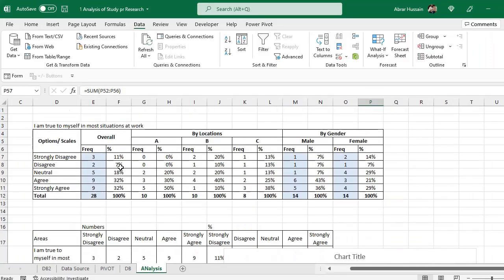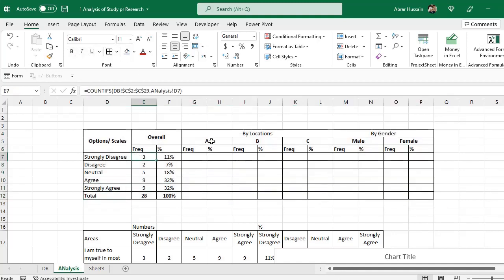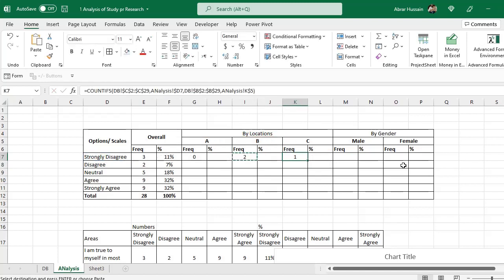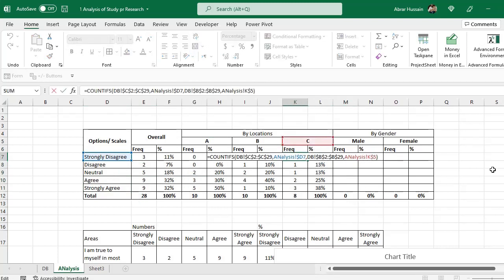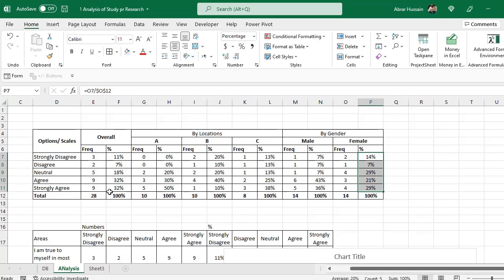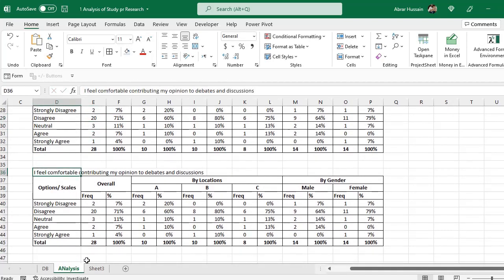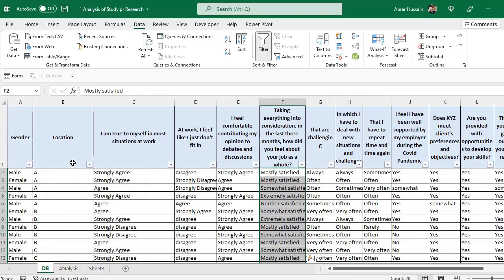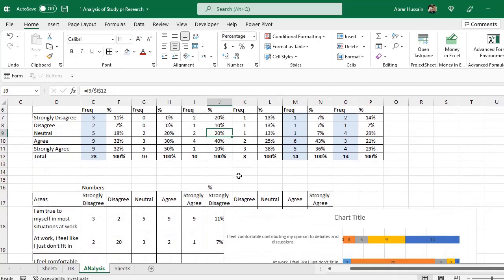MS Excel Full Course|Analysis of Research, Study or Survey in MS Excel|Part 2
This is MS Excel Full Course | Analysis of a Research, Study or Survey in MS Excel (Part 2) In this video tutorial (Part 2), we discuss steps of a research or a study or a survey like advanced analysis of variables and independent variables with excel functions and also PIVOT Table. Here is the link of Part 1, if you have not watched that.

Below are the PlayList/ links of tutorials, if you want to learn MS Excel, PowerPoint, MS Access, MS Word, online data collection tools (like Google Forms, MS Forms, KOBO), How to conduct needs assessment studies, Data management, Windows features and other tips, click the relevant links of the playlist below: